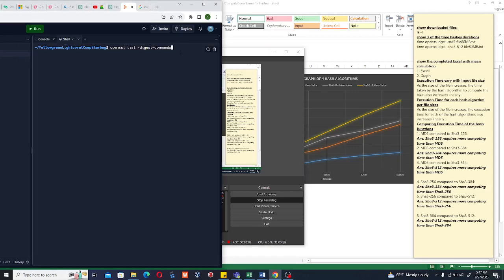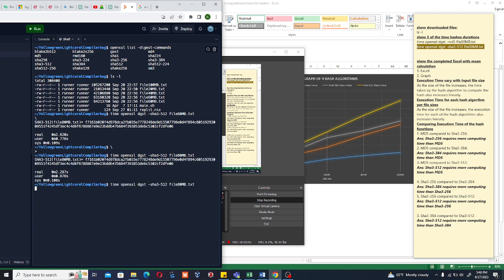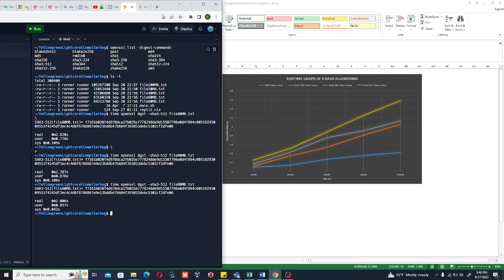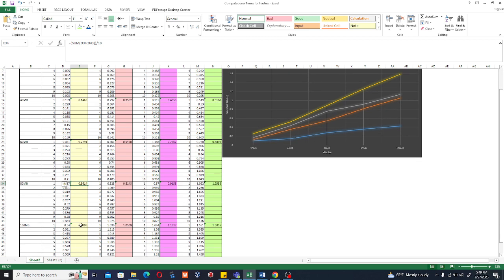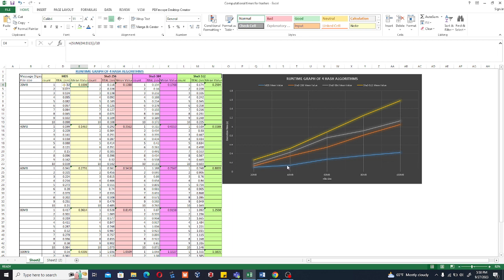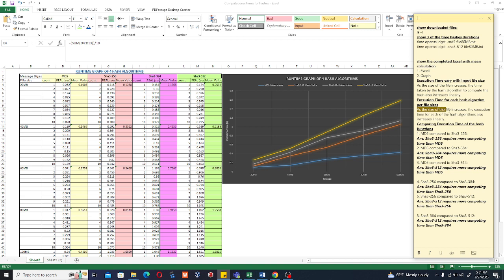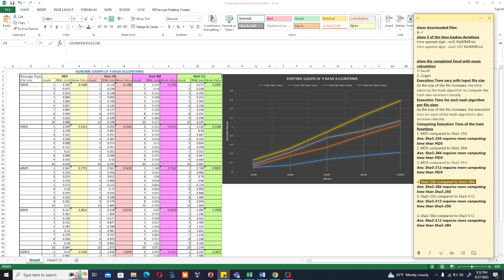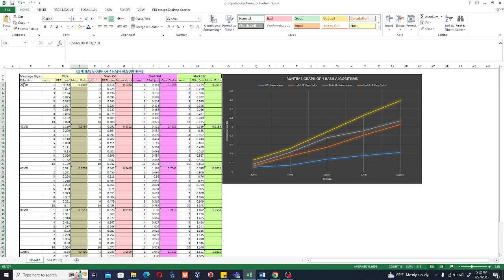Comparing mean computational time for various hashes functions on different file sizes